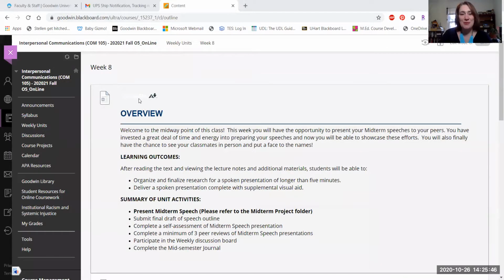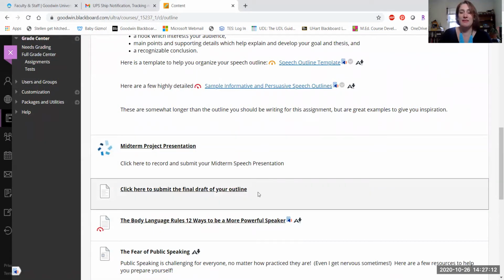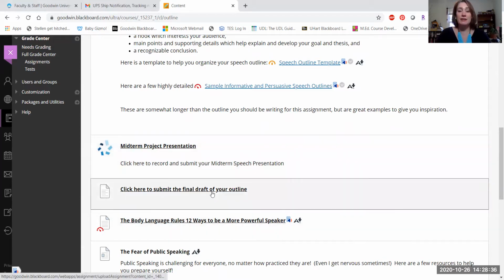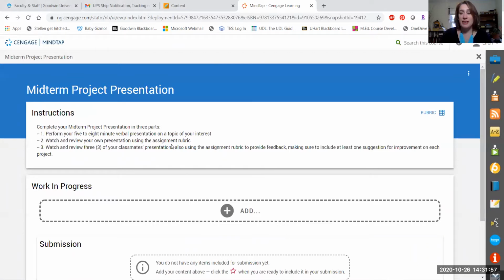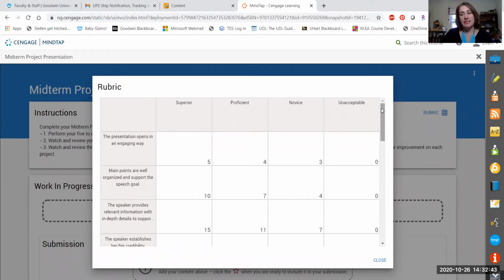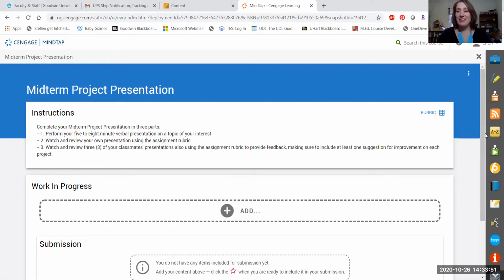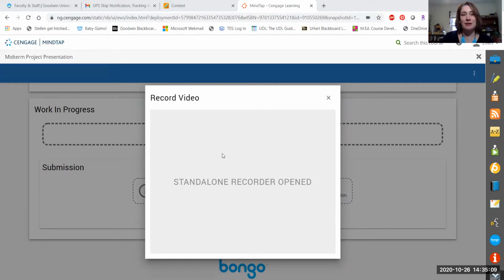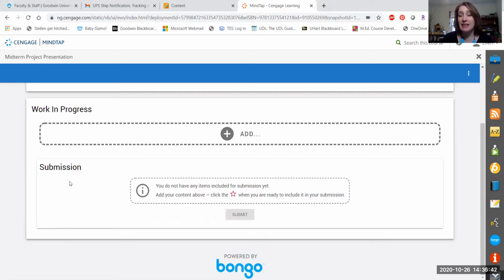COM 105: How to submit the Midterm Speech